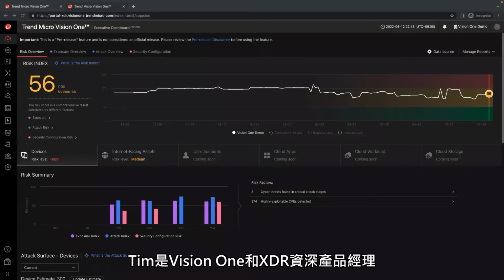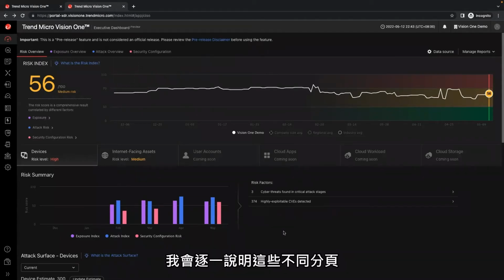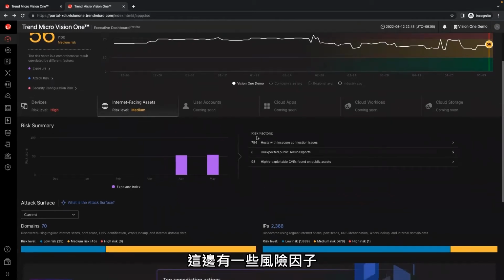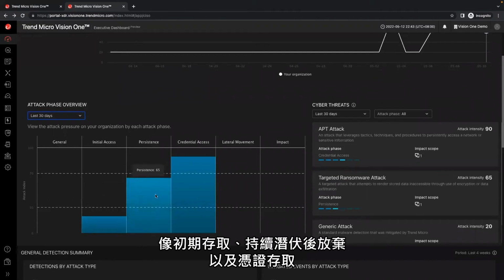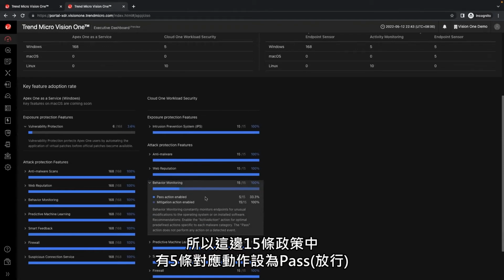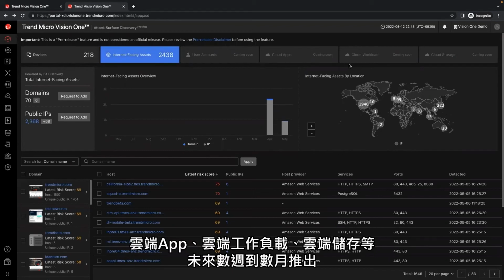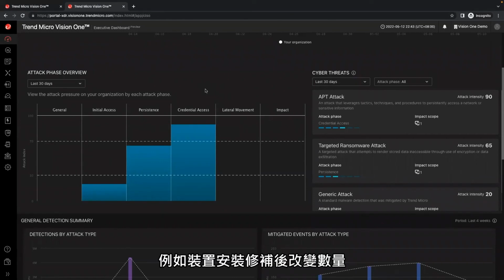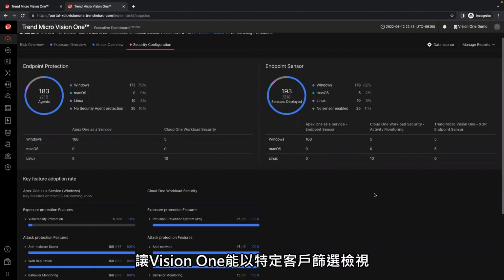Vision One™ Demo Series - Executive Dashboard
Trend Micro Vision One打造全新的App，這款執行儀表板是全球資安長和資安領導廠商的結晶，能提供公司整體風險指數，會動態評估威脅風險因子，包括曝險、攻擊風險和安全組態風險。

歡迎您看完影片，了解其功能和詳情，及如何帶給企業極大資安治理的效益。